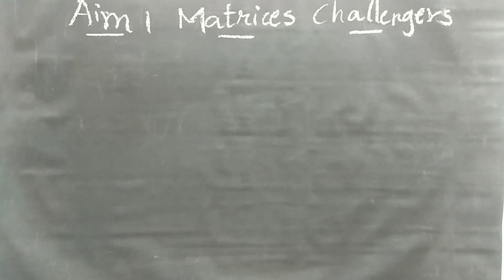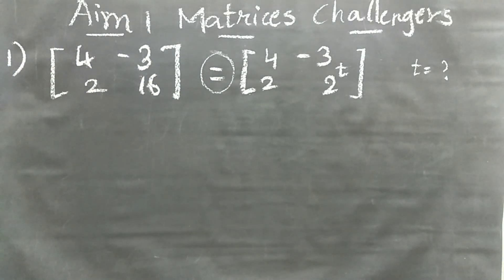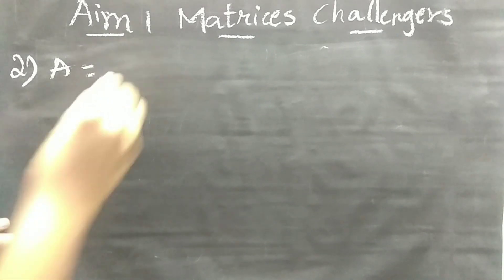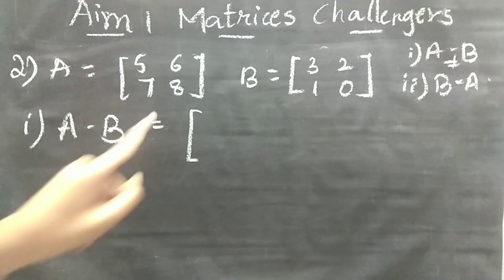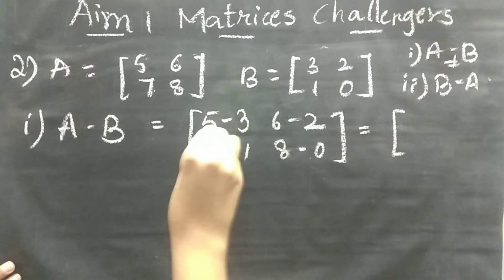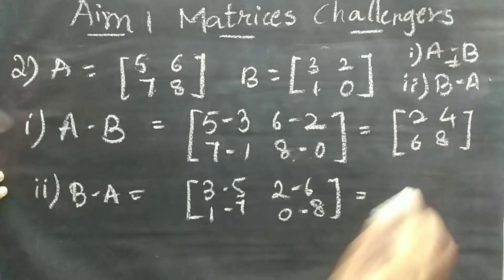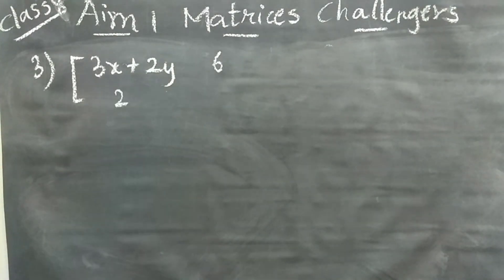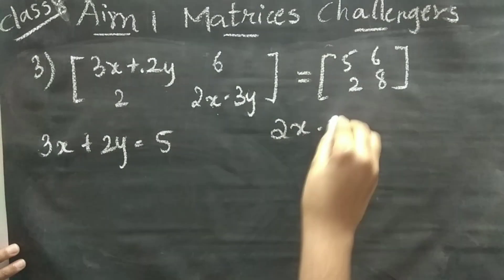Challengers | Aim 1 | Matrices | Class 8 | Maths Techno | Vishwablooms